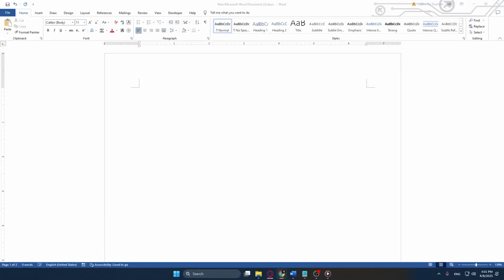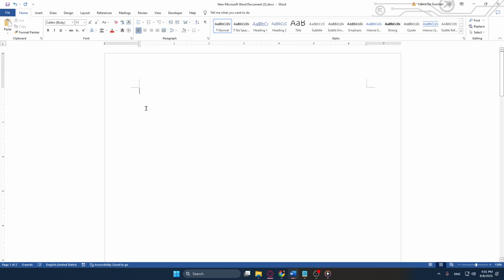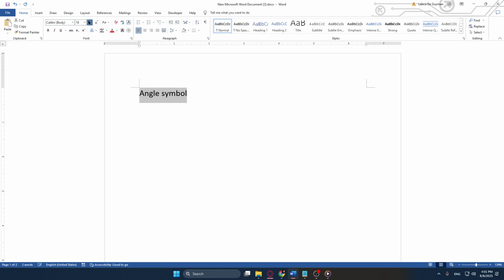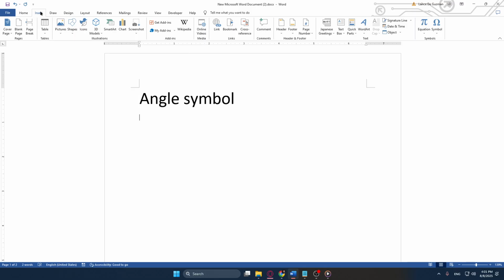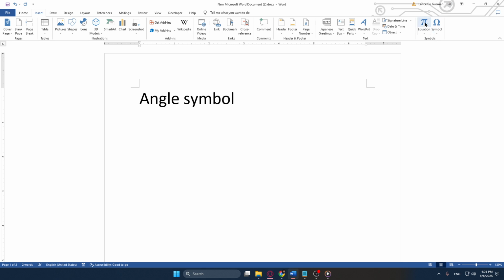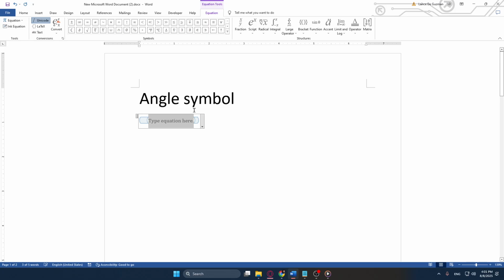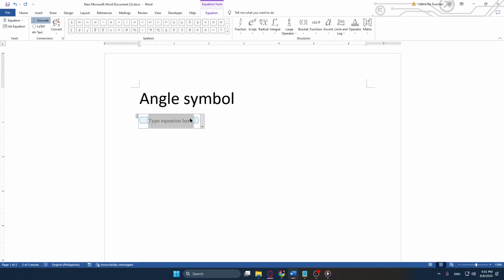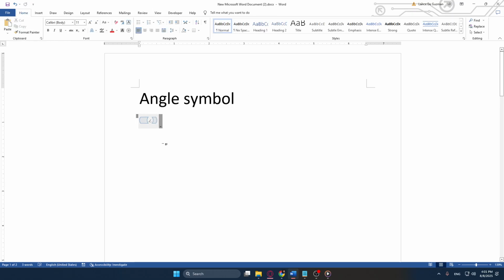How To Create An Angle Symbol In Microsoft Word With A Shortcut Key [2026 Guide]